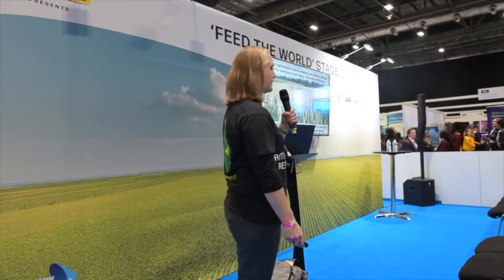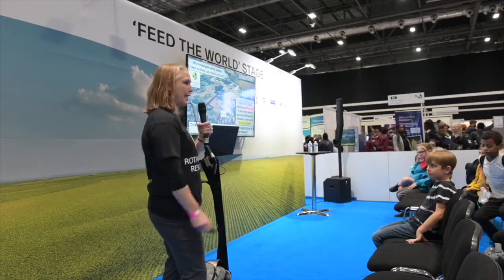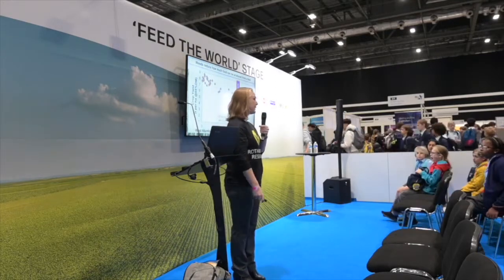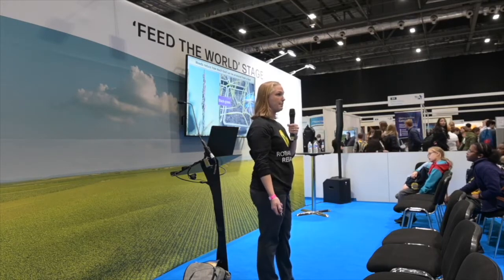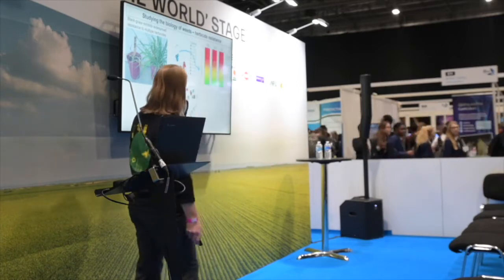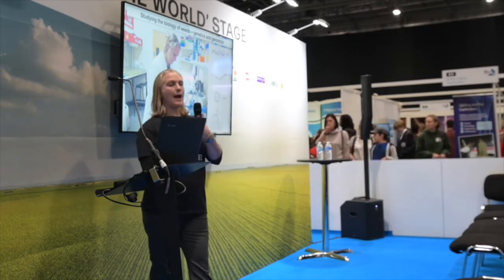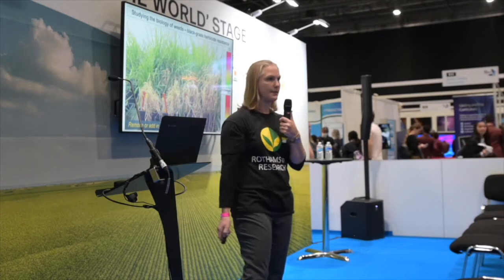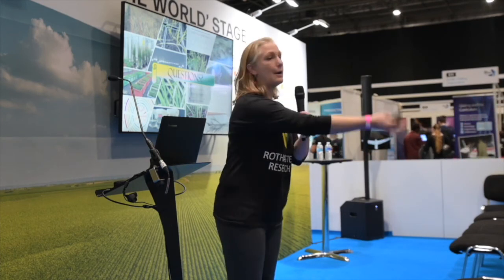Weeds - nature's super survivors: How understanding their biology helps us control them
Dr Dana Macgregor explores why weeds are so resilient and how new research can help us control them. (Some audio drop out at start)